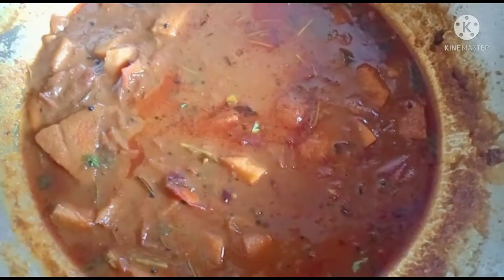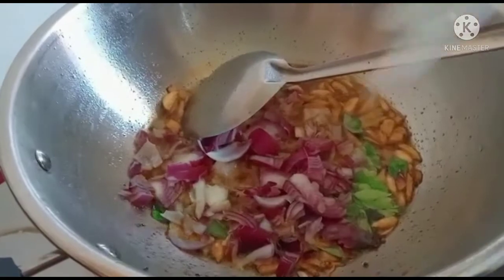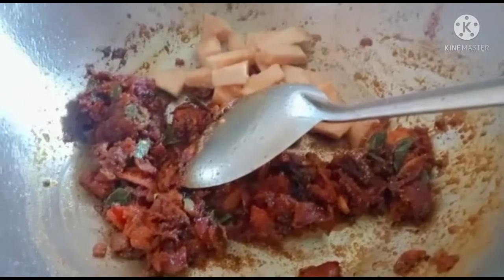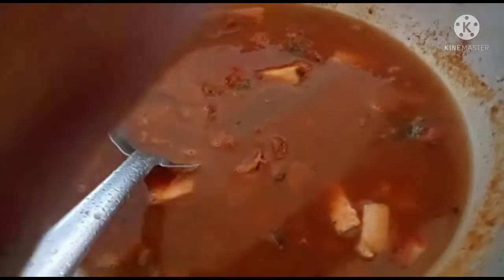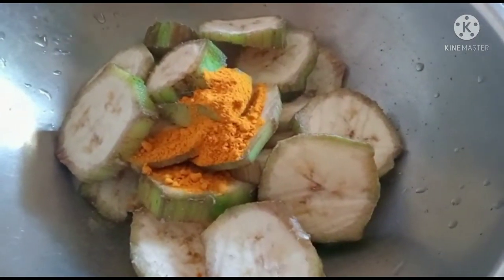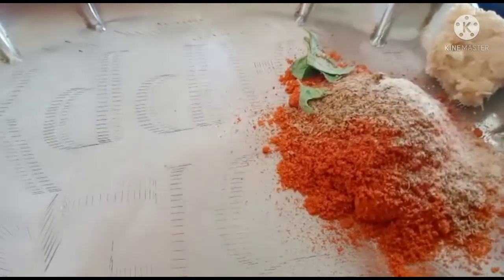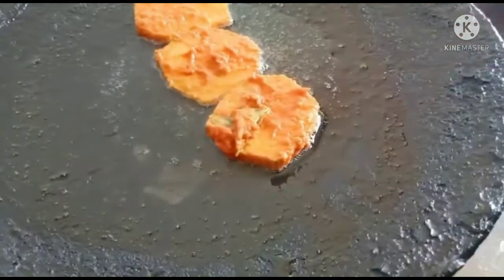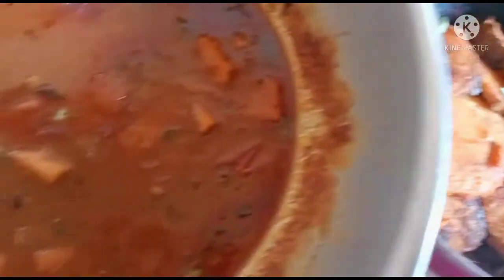😋 Lunch vlog ( karakuzhambhu vazhaikai fry) semma tasty lunch recepi😋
😋 Lunch vlog ( karakuzhambhu vazhaikai fry) semma lunch recepi😋